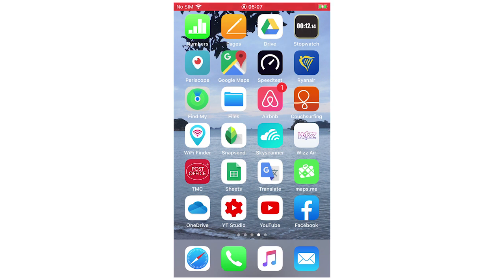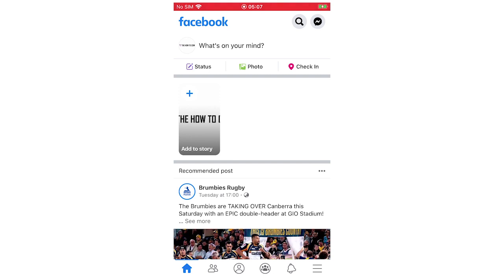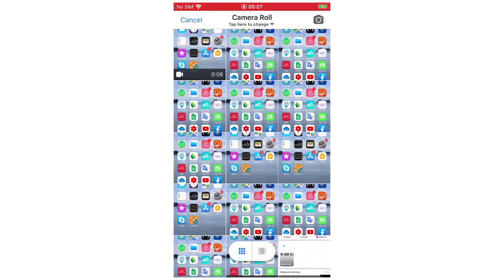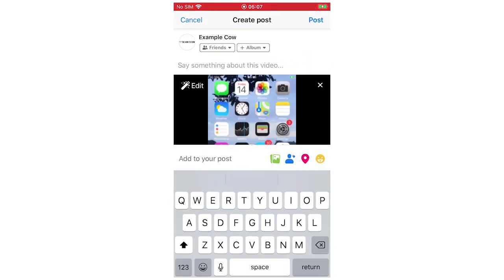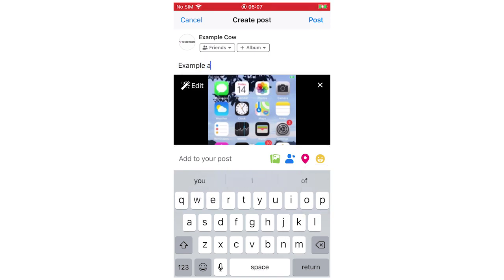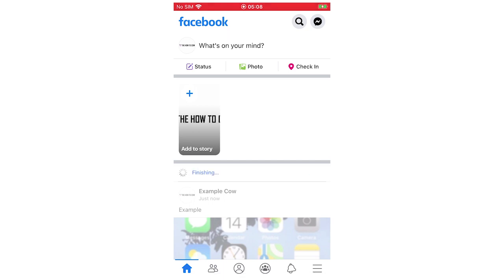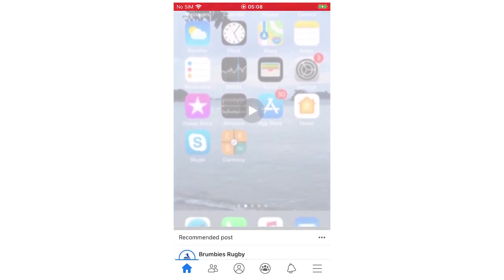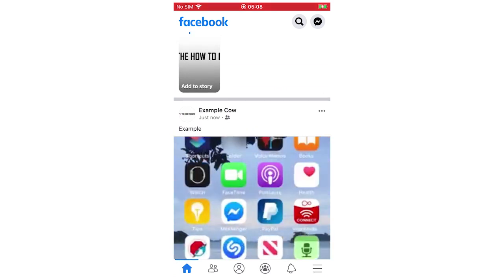How to Upload a Video on Facebook 2020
How to Upload a Video on Facebook 2020. Step by step instructions of how to upload video on facebook on your phone for Android and iOS operating systems with the Facebook app new update in 2020. You can do this on Samsung Mobile, Apple iPhone, Nokia Mobiles, LG Phones, Huawei Mobile's, ZTE Phone's, Google Devices, Sony Device's & the TCL Device. This tutorial guide commentary voice over is done by a native English language speaker.